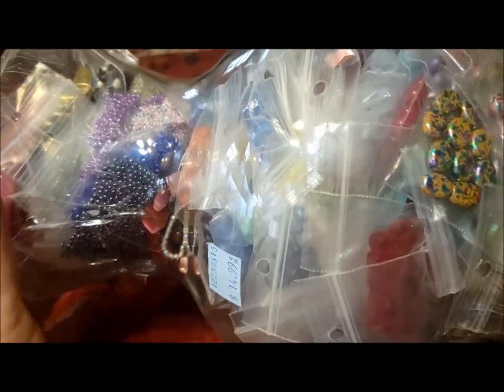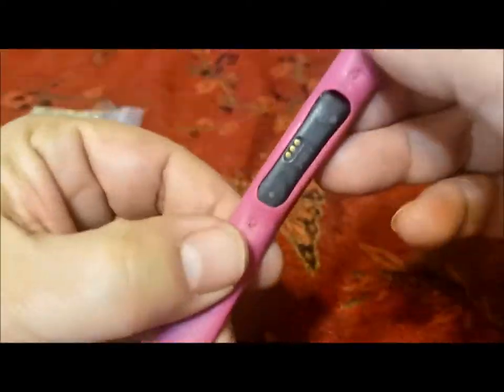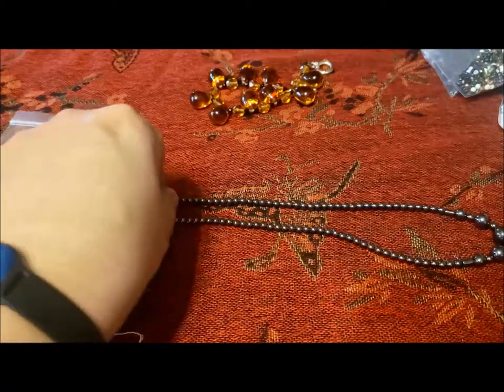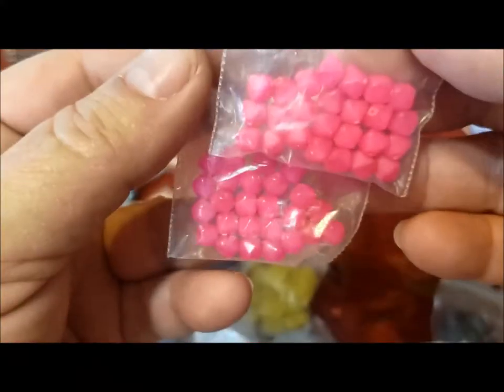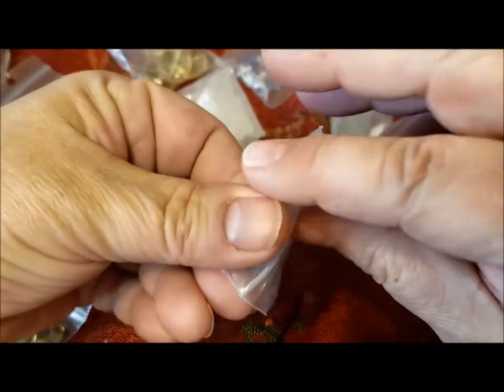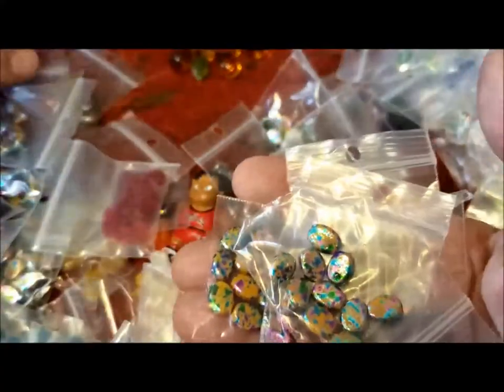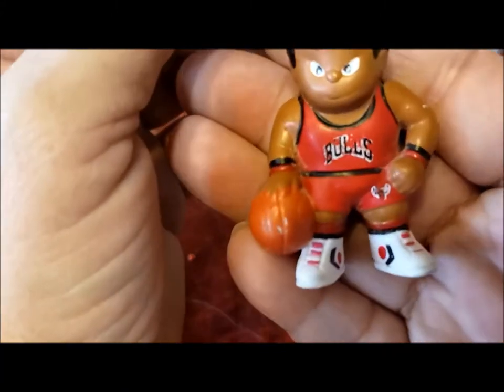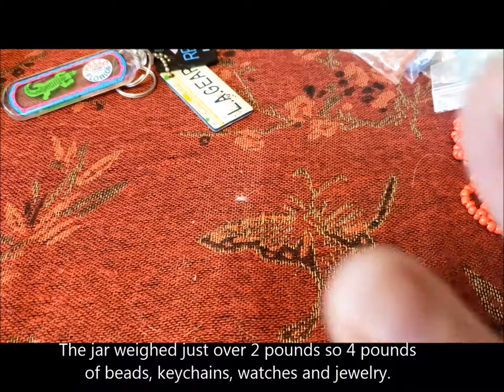Jewelry Thrifting #42 - Six Pound Jar Sets Records!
A glass vase full of jewelry weighing over 6  pounds sets some surprising records for  pieces of jewelry in  a jar,  packages of beads and quantity of keychains!